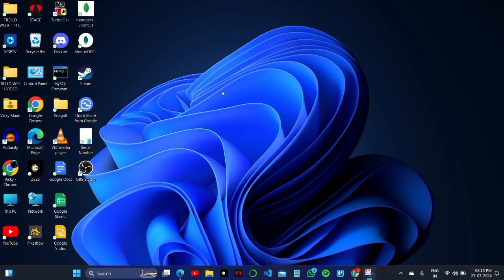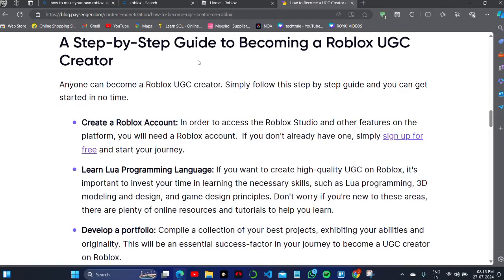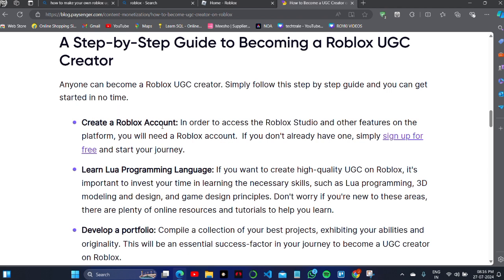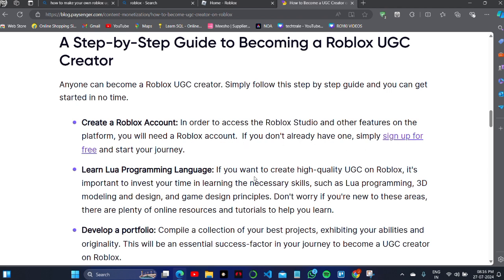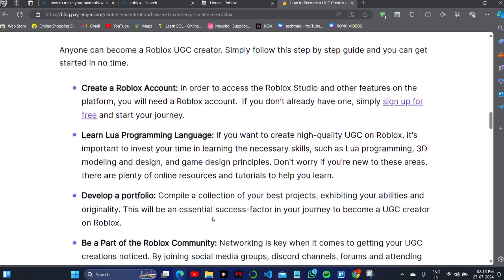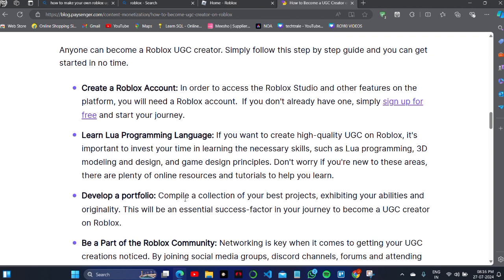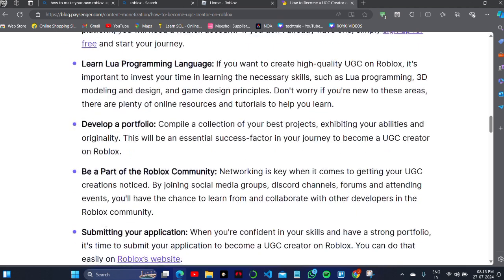How to Make Your Own Roblox UGC Items - Full Guide (2025)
Welcome Here's How to Make Your Own Roblox UGC Items.